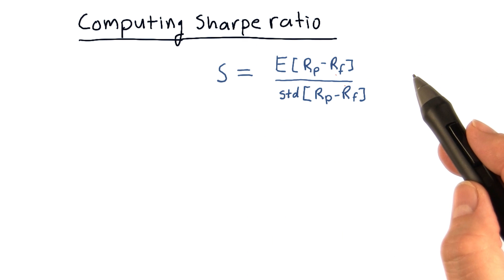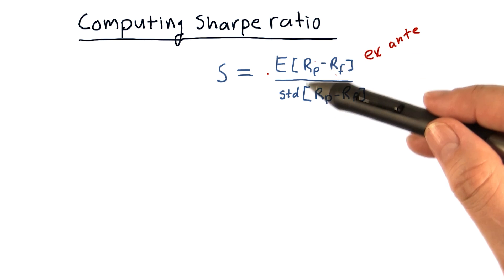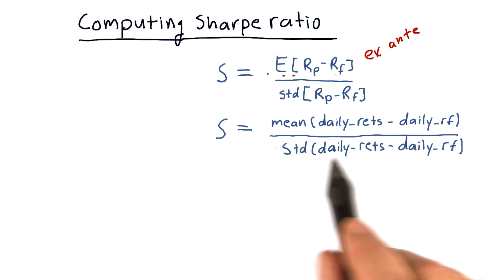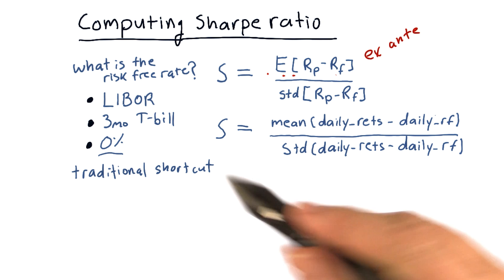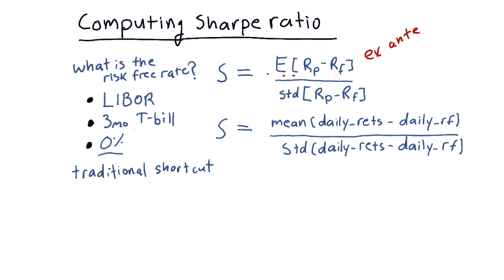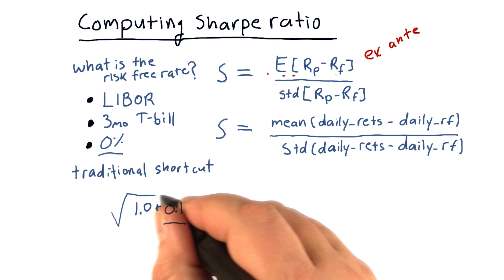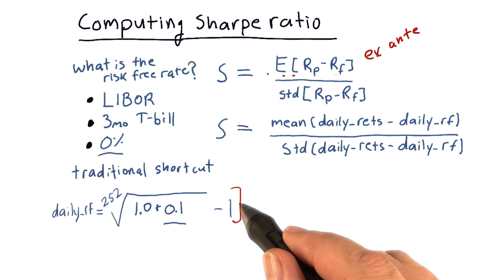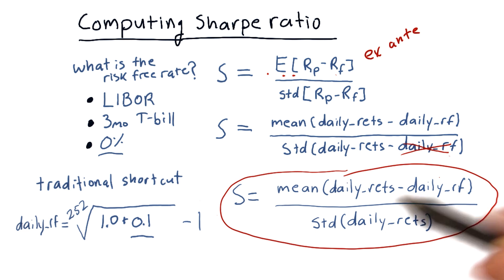Computing sharpe ratio